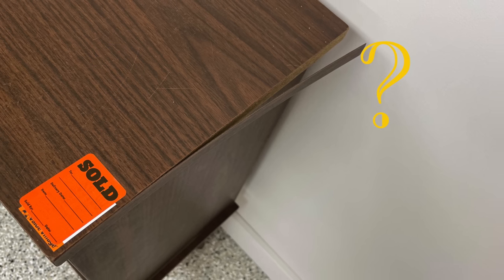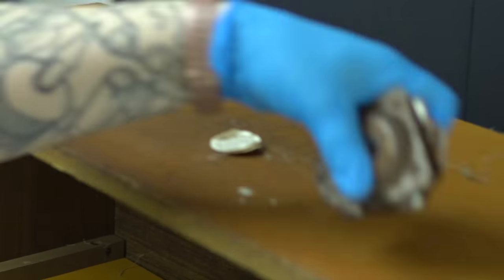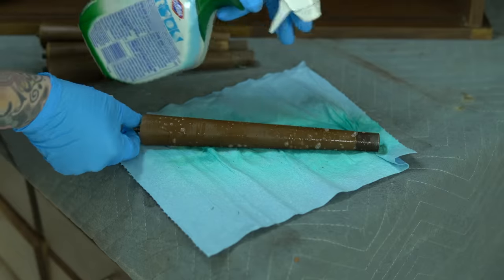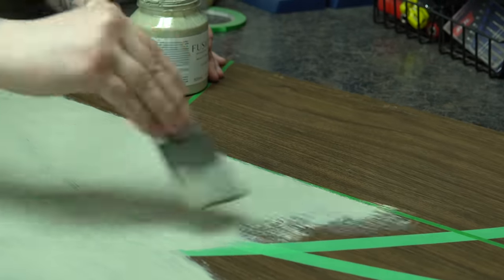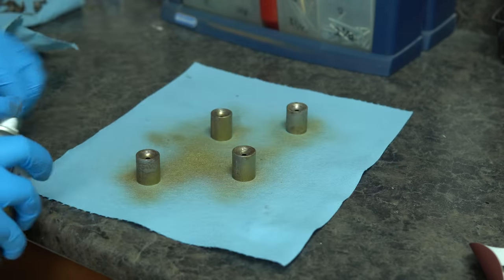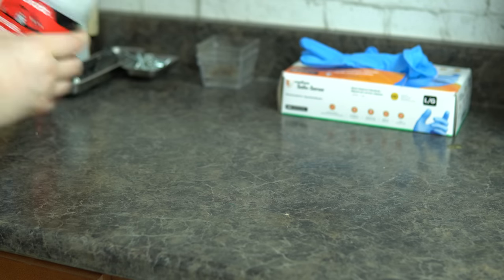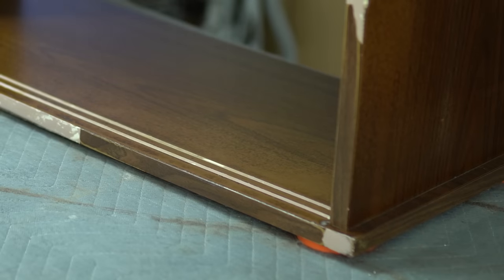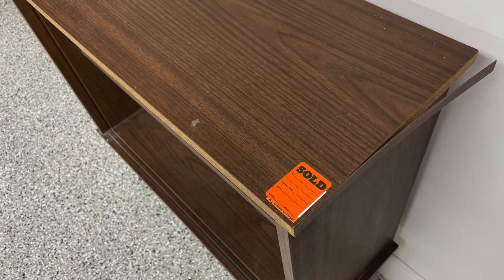Make REALLY CHEAP FURNITURE look AMAZING on a budget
Is it worth it?? That will depend who you ask. The cost of pretty much everything, including used furniture, has gone up so much in recent years that it's making more quality pieces unattainable for a LOT of folks. At least temporarily. Is it junk though? To me, if it functions properly, regardless of what it's made of, it's not junk.

But this one is REALLY cheap, and needs some basic repairs.

If you're on a super tight budget but still want things that look nice, you can find pieces like this very inexpensively in thrift stores, or even free on FB Marketplace. Most still have some years left in them, and I'm all for keeping stuff out of a landfill. Hopefully you can find some that don't have big chunks missing, but in this video, I want to show you how you can fix them as easily as possible.

These aren't the kind of flips to really make much money on, when you consider cost and time spent versus sale price... but if you need some inexpensive furniture that is readily available, this might be a good option. These pieces are also great for trying out new techniques on.

I'm using Fusion Mineral Paint here, but really, you can use any paint you can get your hands on. Instead of epoxy, you can use a regular glue. I used my impact driver and my SurfPrep here to save myself some time, but all of this can be done by hand without these power tools. You'll pretty much NEED to have a couple of spring clamps to do repairs like I'm doing here, but they are literally a few dollars each at discount stores, and can be used for years on many projects.

PRODUCTS USED:

💡Deluxe Brush Set
(Canadian Link)
(US Link)

💡Beautitone Metallic Lacquer- Gold

💡Rustoleum Painter's Touch - Matte Clear
(Canadian Link)
(US Link)

💡Spring Clamp
(Canadian Link)
(US Link)

💡Foam Brushes
(Canadian Link)
(US Link)

💡Bondo
(Canadian Link)
(US Link)